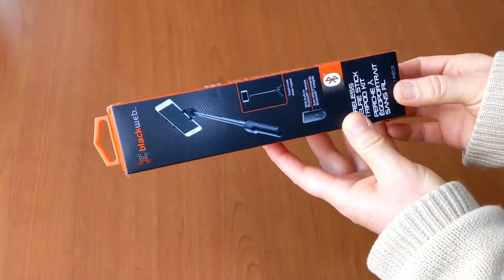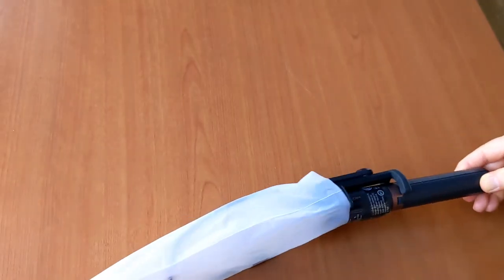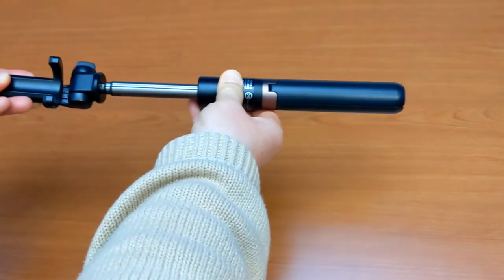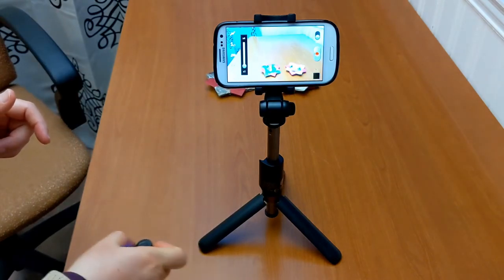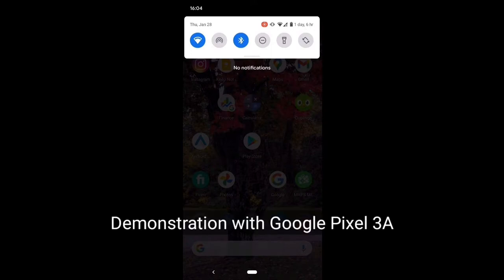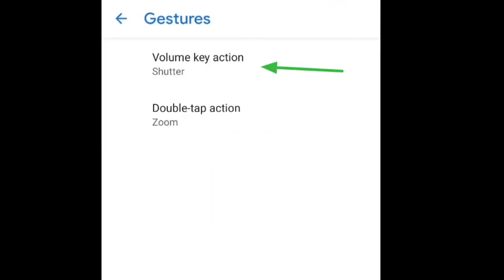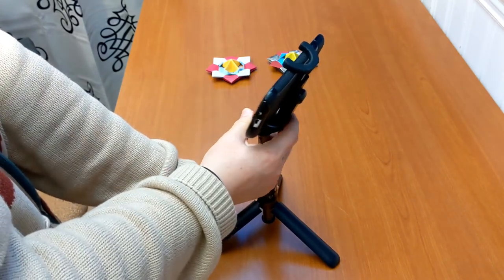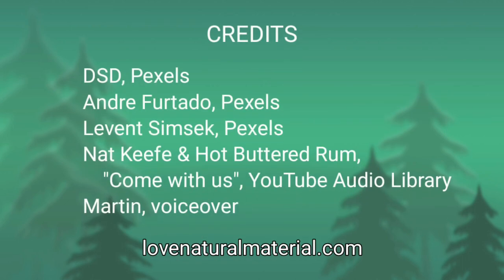Blackweb pocket-size selfie stick tripod review + how to use its remote on an Android phone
This video shows unboxing the Blackweb selfie stick tripod kit, provides key measurements, and reviews its functions against three requirements, as follows:

1. It's so small and light that it can fit in a pocket when needed.
2. It can stand like a tripod when needed.
3. It includes a remote control for the cell phone camera.

The video also demonstrates how to pair its remote step by step via bluetooth to an Android phone.

The package is very small and very light. There's a manual and a charging cable for the remote. The selfie stick itself, when folded, is 20.3 cm (8 inches) long and weighs 153 grams (5.4 ounces) with the remote in it. This meets requirement #1.

The universal cell phone mount can hold most cell phones. By the manufacturer's description, it fits cell phones between 5.5-8.5 cm (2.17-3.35 inches) wide. In the video we show mounting a Google Pixel 4A with its case. Position the phone so that its power button is not clamped. Make sure to push the phone snug against the back support. Pull the clamp up to release the phone.

Pull the arm upward to extend. Make sure to extend the last stretch out of the foothold; this also enables the tripod mode.

Both the aluminum alloy extension and the plastic feet are quite light. The feet are unadjustable. We've never used it as a tripod outside at full height, but if you want to do that, we believe that you should make sure it stands firm on a solid, flat surface and there's little or no breeze. In a little bit, we'll show how we let it stand on the table in the house as a tripod.

When fully extended, the arm, from the bottom of the cell phone mount to the bottom of the stick, is 60 cm (23.6 inches or 1.97 feet) long.

At 2'21" starts the demonstration of the remote. Pull the arm up a bit and release the bluetooth remote. It includes a built-in 65 mAh lithium-ion battery. Press on the button for 3 seconds to turn it on. A blue light is flashing, trying to connect to a device.

At 2'39", we start showing screen captures on a Google Pixel 3A, demonstrating the steps to pair the remote to the phone's camera. Turn on bluetooth on the phone. Press on the bluetooth icon steadily to enter the control panel. Press "pair new device" (or "scan" on some other Android phones). Select "BW Selfie Stick". If you get the pop-up, do not allow access to your contacts or call history. Simply click on "pair". In a second, it'll appear in the "connected devices" list. And the blue light on the remote will become steady, meaning it's connected. Now on the phone, enter the settings for the camera or the video camera, make sure volume key action is set to "shutter". This enables the remote to operate the camera.

If you've connected the selfie stick before, it'll show up in the "previously connected devices" list. Simply click on it to enable the connection.

Then we show how we use the selfie stick at home as a tripod on the table for origami. The phone's on and set at the video mode. The position of the phone can be adjusted. The shooting angle can be adjusted. You can also rotate underneath the cell phone mount 180 degrees to watch the screen yourself and press the button on the phone yourself. Or you can enable voice control on the phone camera. Rotate another 180 degrees; that's 360 degrees.

If it looks good to you, press the button on the remote to start recording. Press it again to stop recording. The remote works within a distance up to 10 meters (32.8 feet).

By now, the selfie stick tripod has met our requirement #2 and requirement #3.

What do you think? Are you ready to try it out?

Get it at Walmart if you want to try this product out. We may post a direct link later. For a sturdier and adjustable tripod, watch this video